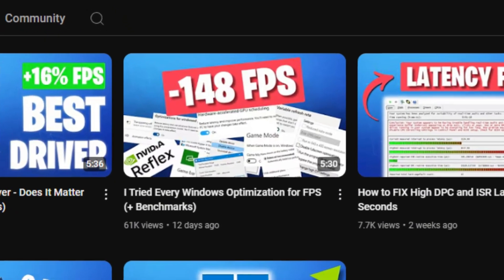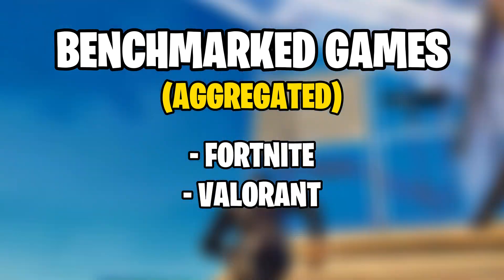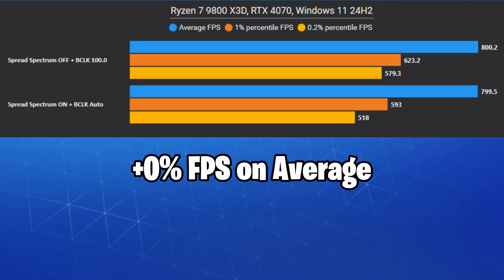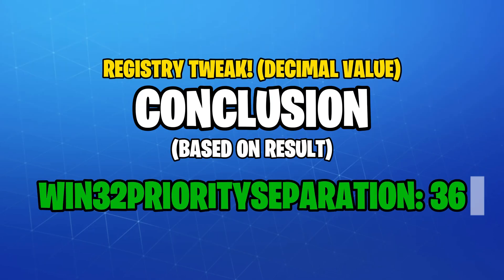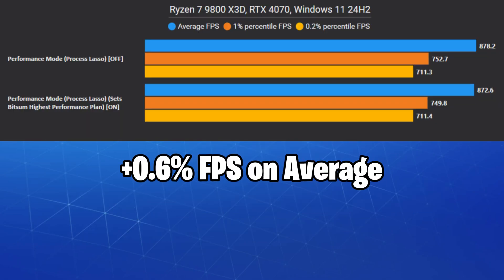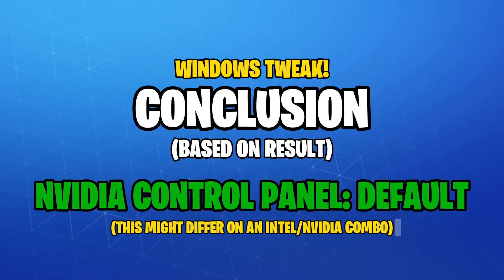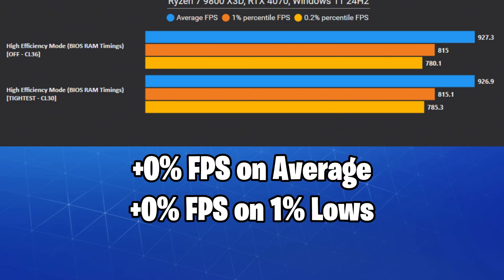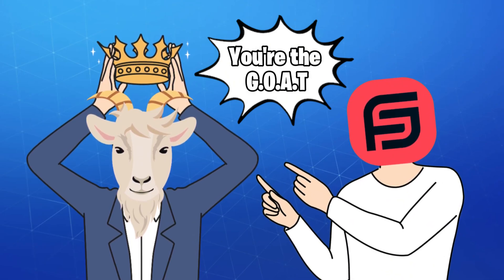I Tested Every Windows and BIOS Optimization for FPS (AMD Ryzen Edition + Benchmarks)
In this video, we dive deep into the most popular Windows and BIOS optimizations and tweaks to see how they impact FPS and gaming performance in Valorant, Fortnite, Counter Strike 2, and other competitive titles. We’ll benchmark a range of settings to identify the tweaks that actually boost your frame rate and enhance your overall gaming experience. Whether you're looking to squeeze out every bit of performance from your system or just curious about system tweaks, this video has got you covered!

Windows Optimizations Benchmarked:

► Windows Power Plans: Balanced vs High Performance Plan
► Game Bar: ON vs OFF
► HAGS (Hardware Accelerated GPU Scheduling): ON vs OFF
► Process Lasso Tweaks: Disable Core 0
► NVIDIA Control Panel Settings: Balanced vs Maximum Performance
► Fullscreen Optimizations: ON vs OFF
► Timer Resolution: ON vs OFF
► Windows Defender: ON vs OFF
► Game High Priority: High vs Normal
► Windows Thread Priority Boost: ON vs OFF

BIOS Optimizations Tested:

► SMT (Simultaneous Multithreading) ON vs OFF
► Virtualization + Memory Integrity ON vs OFF
► AXMP (DOCP/EXPO) ON vs OFF
► C-States ON vs OFF
► Resize Bar: ON vs OFF
► X3D Game Mode: ON vs OFF
► Latency Killer: ON vs OFF
► Best AMD Ryzen PBO Settings
► FCCH Spread Spectrum: Off and 100 BCLK vs Auto
► RAM Overclocking: YES or NO
► High Efficiency Mode: ON vs OFF

What to Expect:

- FPS Benchmarks: See how each tweak affects the performance of your favorite games!
- Real-World Testing: We’ll test each setting in competitive titles like Valorant, Fortnite, and Counter Strike 2 to give you the most accurate and applicable results.
- BIOS vs Windows Optimizations: Learn how low-level BIOS tweaks stack up against high-level Windows settings for a smooth gaming experience.

If you're aiming to boost FPS and optimize your system for competitive gaming, this is the ultimate guide for you! Watch the video now to see which tweaks actually deliver performance gains, and take your gaming to the next level.

🖥️ Bench System
Ryzen 7 9800 X3D
NVIDIA RTX 4070
32GB DDR5 RAM
1TB SAMSUNG 980 PRO NVME

📃 Games
Fortnite
Valorant
Counter-Strike 2